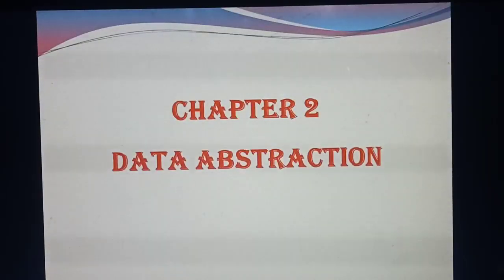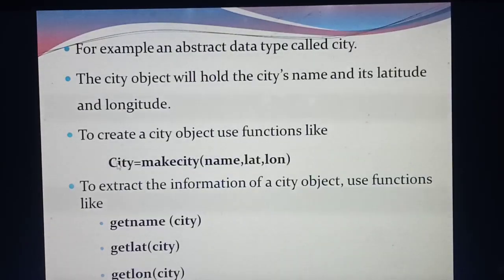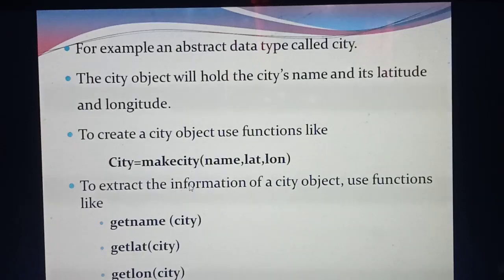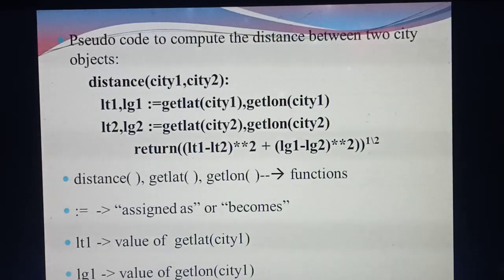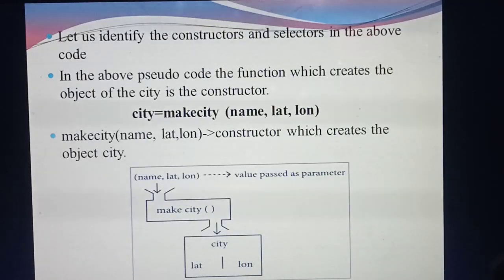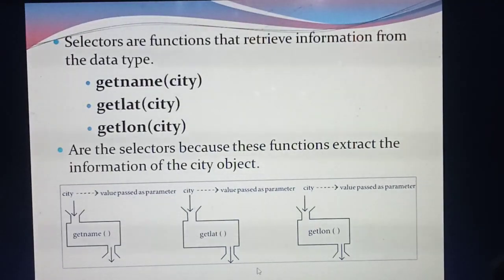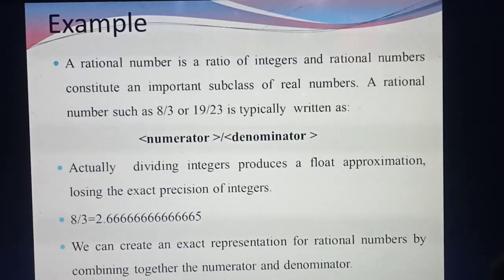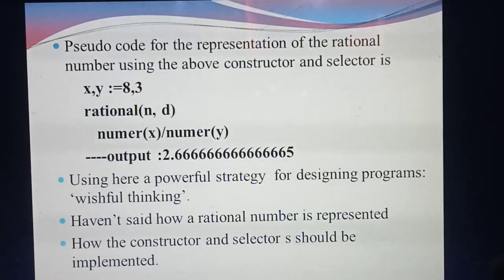Grade XII - Computer Science || Constructors and Selectors || Online Class, Bethlahem Matric School.